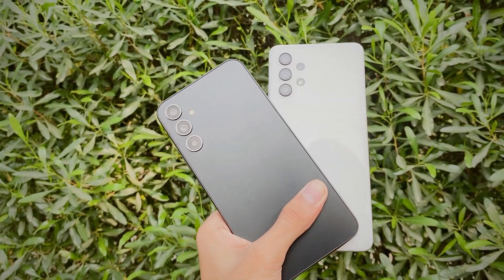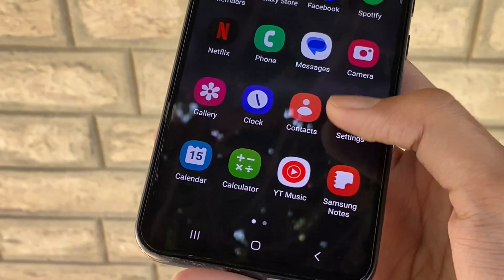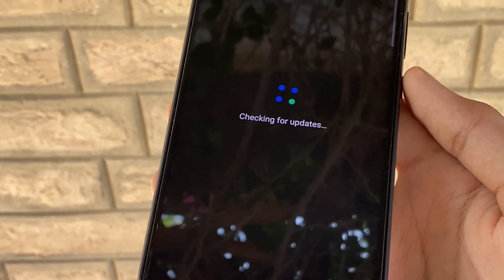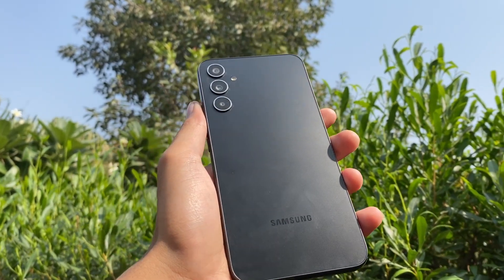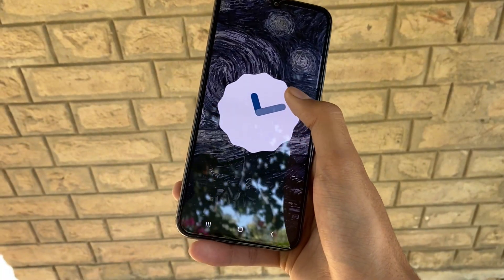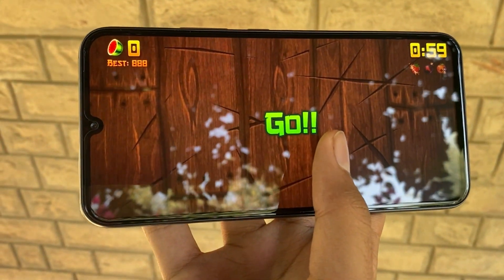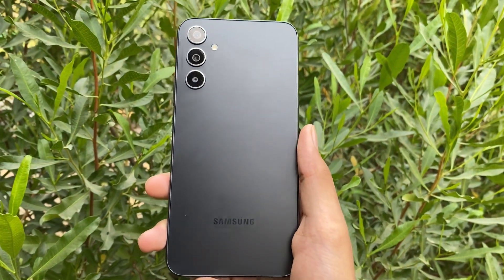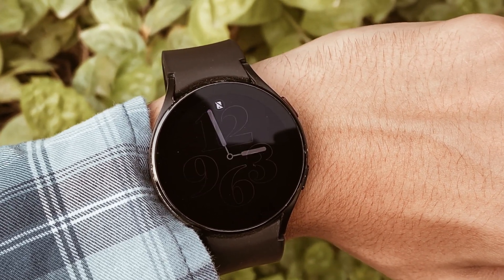Samsung Galaxy A54 - FINALLY Android 14 And One Ui 6 Updates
In this video I have discussed the updates regarding the one Ui 6